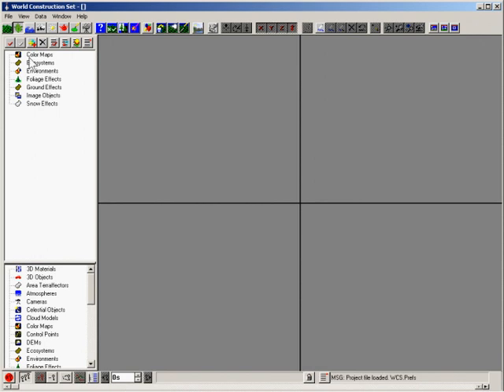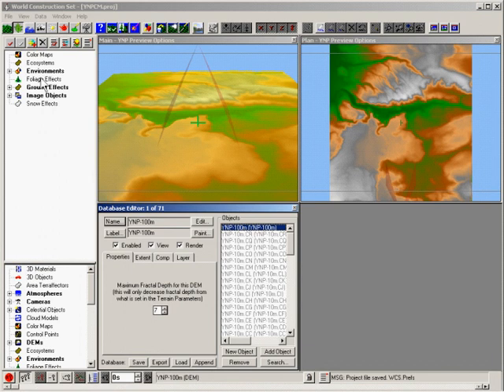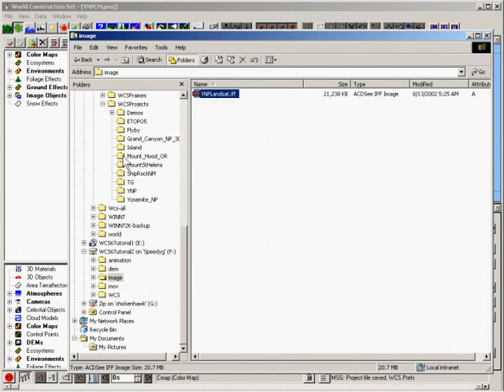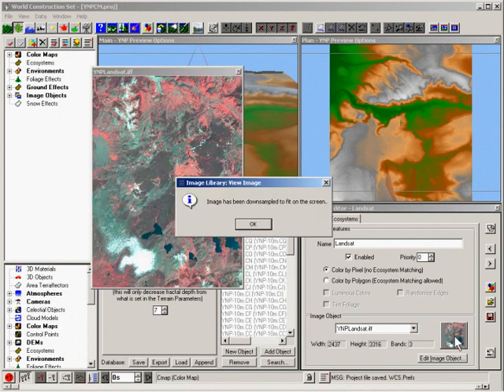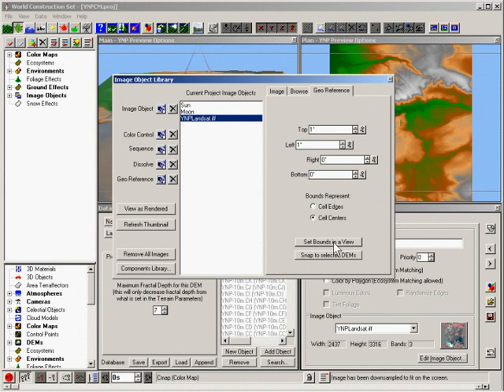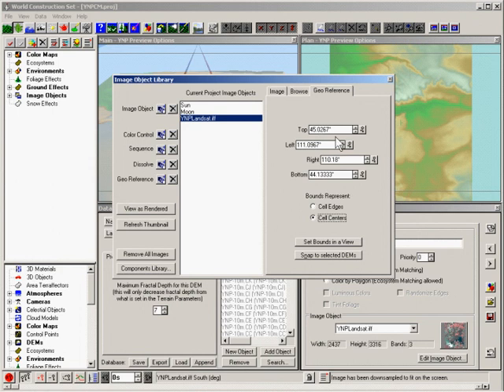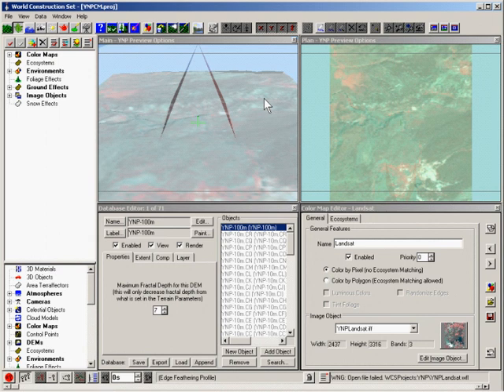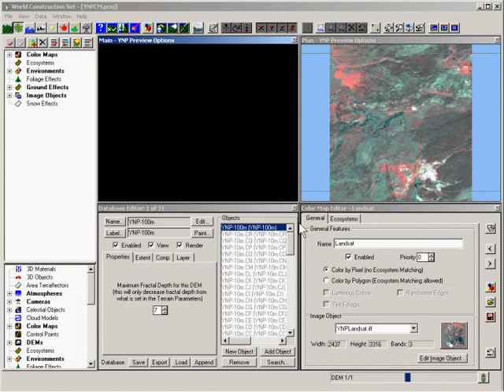World Construction Set 6 Tutorial 04 A (Remote Imagery: Landsat)